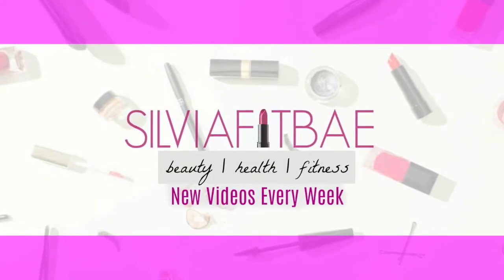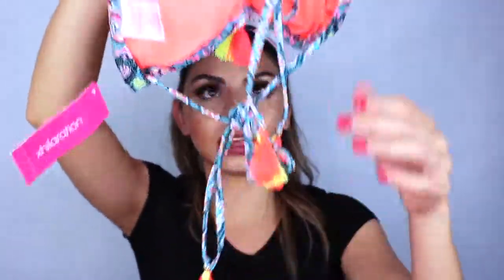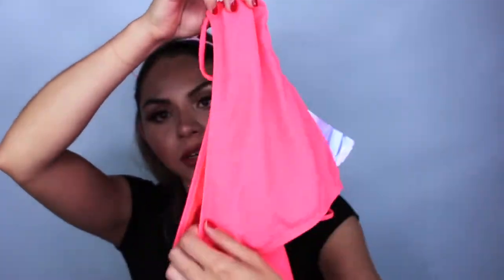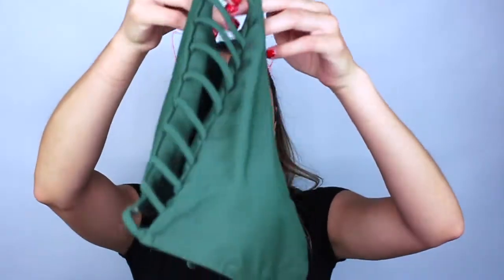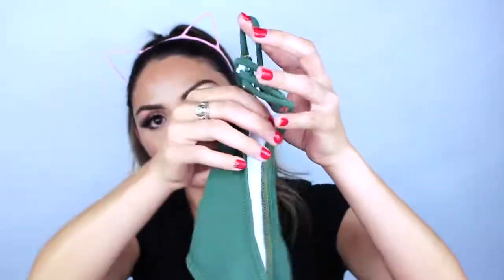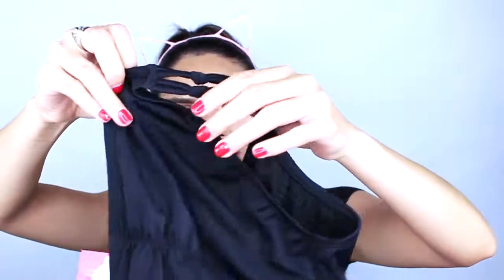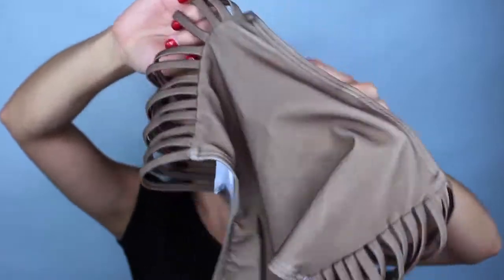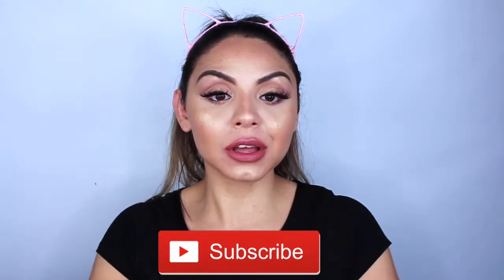SUMMER BIKINI HAUL 2017 | Affordable Swimsuit Haul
Hi Baes! I hope you guys enjoyed this summer bikini haul. Bikini's are linked down for more info and pricing⬇

So I haven't bought any new bikinis in a while and I kind of went crazy lol. :)

💠BIKINI DIRECT LINKS💠:
In order of video

1. First two piece not available but there's ton of styles

2. Neon Coral one piece

3. Army green 2 Piece Halter Bikini Set

4. Crochet Top (black not available)
Black bottoms

5. Off Shoulder Swimsuit Ruffled High Waist Bikini -

💕As Seen on Me Makeup I'm wearing💕

Highlight: Huda Beauty Golden Sands

Eyeshadow: UD Naked 2 palette- urban decay naked 2 palette

Lips: Rainforest of The Sea Color Splash Lipstick

Songs in the video:
Title: Modern Theme
Artist: Nicolai Heidlas Music
Genre: Dance &amp; Electronic
Mood: Bright

This video is a summer bikini haul from target, forever 21, and Amazon. Super affordable and cute!